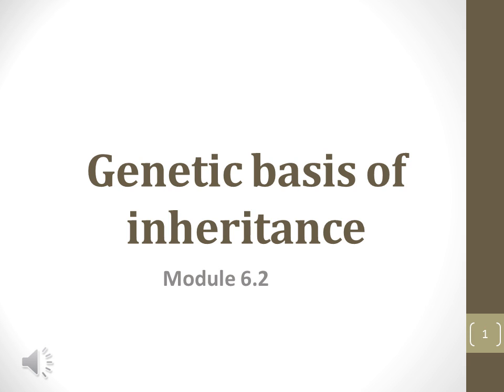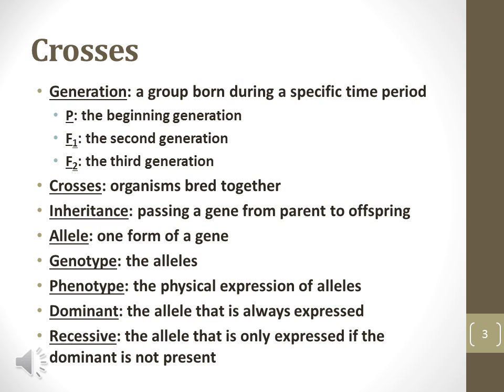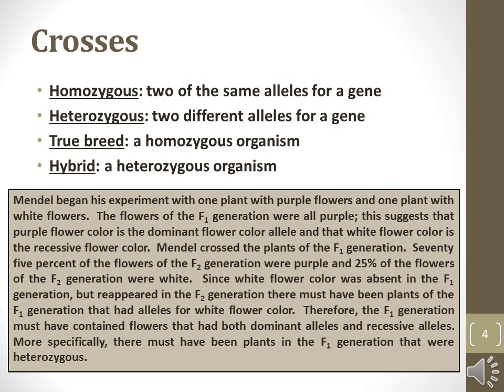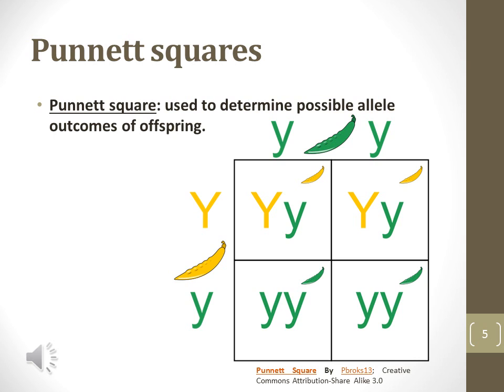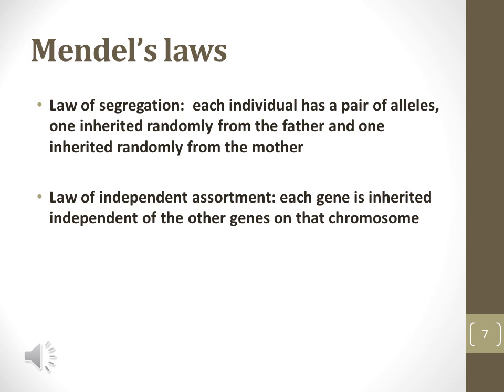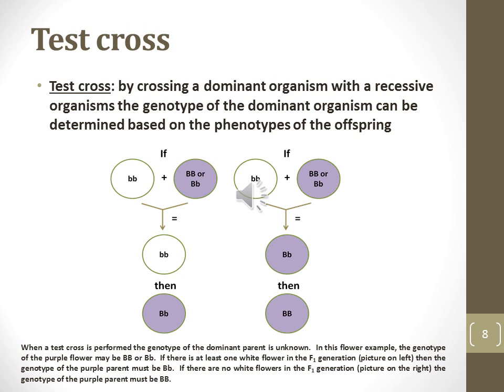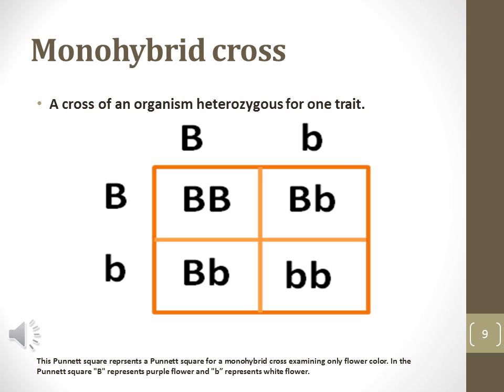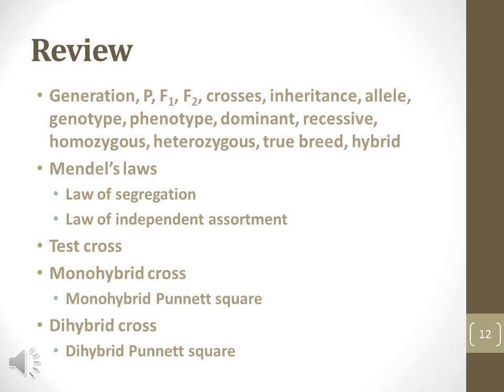Bio 101 Module 6.2 Narrated